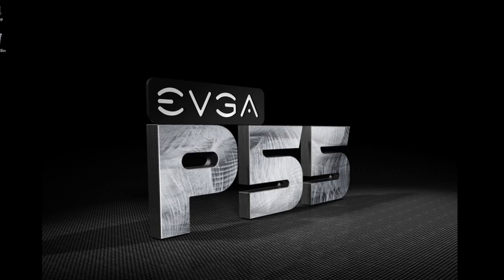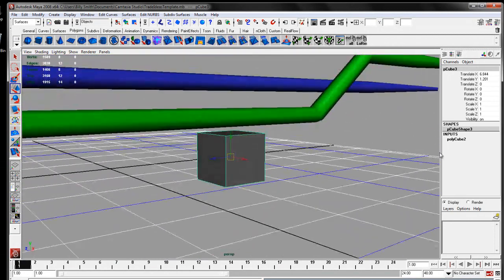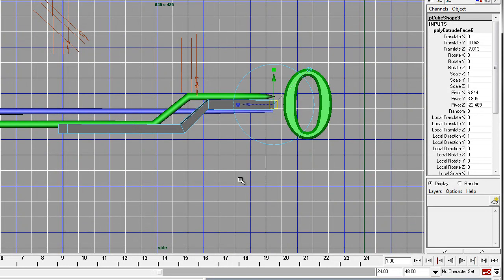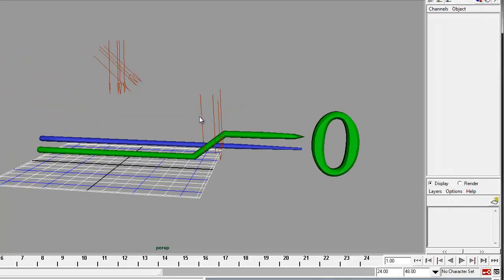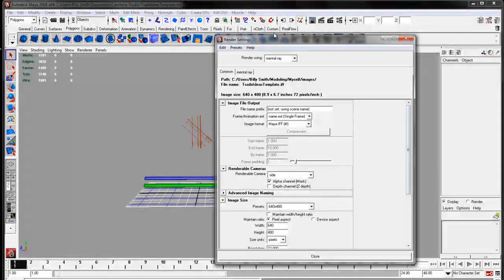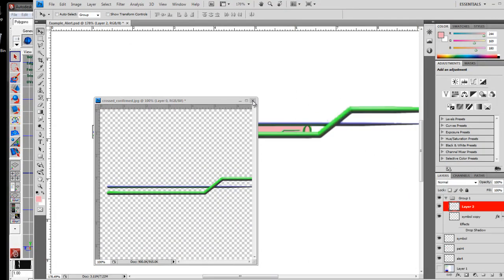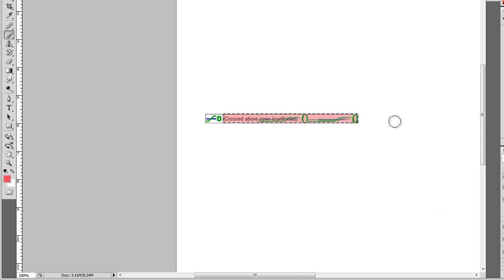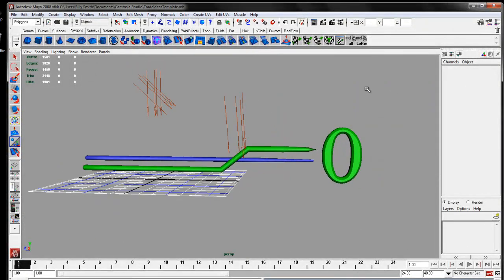Design Thought Process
Overview of how to extrude in Maya and adjust lighting for further editing in Photoshop.